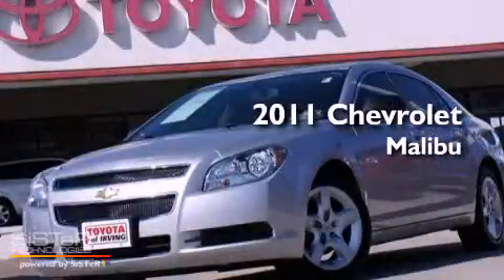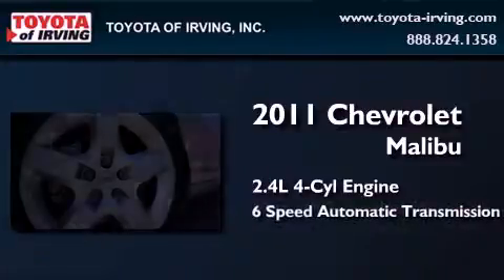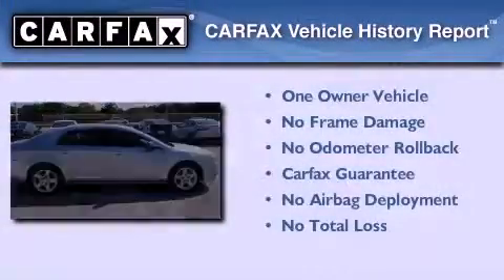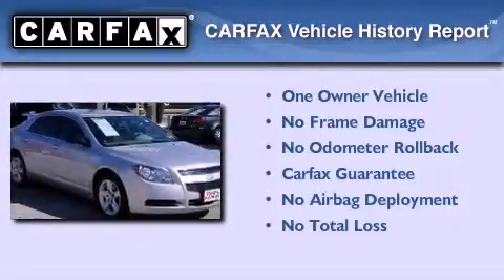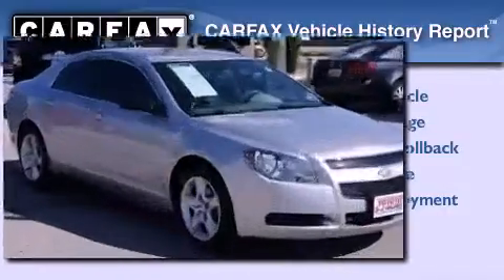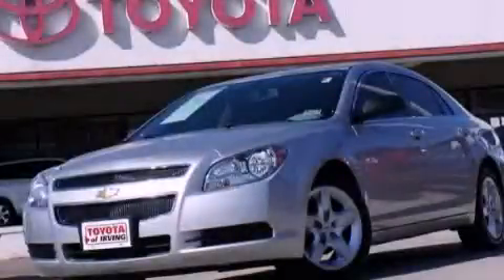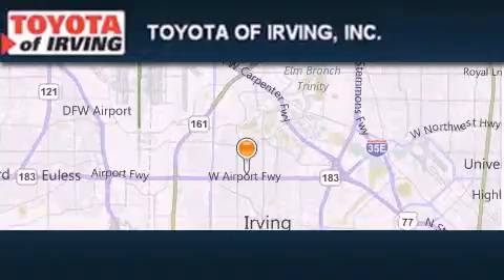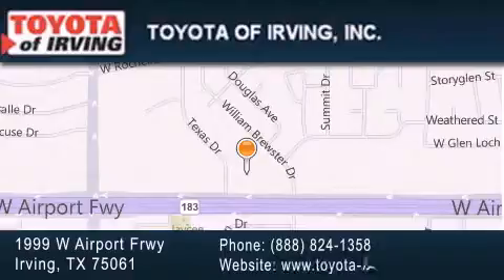2011 Chevrolet Malibu Dallas TX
Year : 2011
 Make : Chevrolet
 Model : Malibu
 Engine : Gas 4-Cyl 2.4L/145
 Trans . : Automatic
 Exterior : Silver Ice Metallic
 Miles : 16,513

 1999 W. Airport Frwy

 2011 Chevrolet Malibu Irving TX